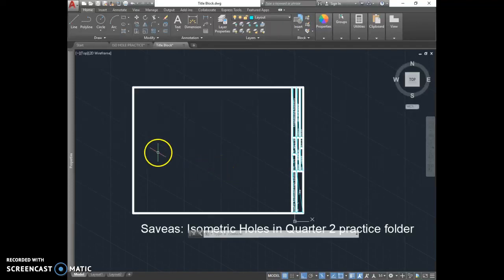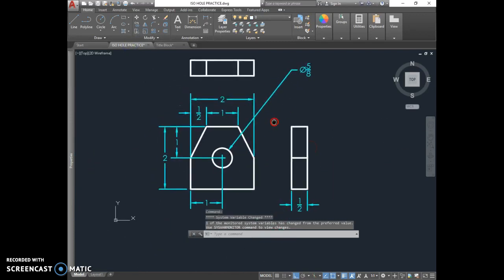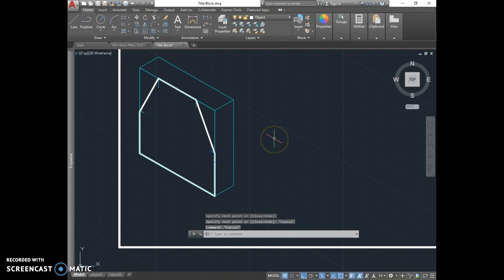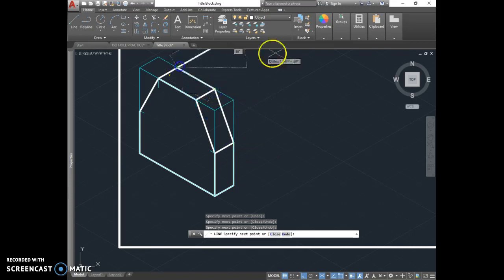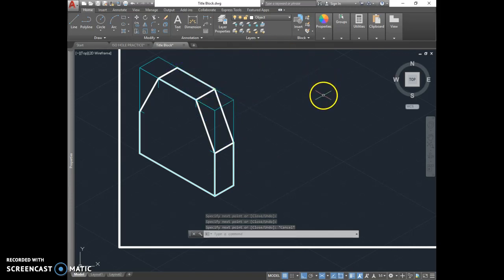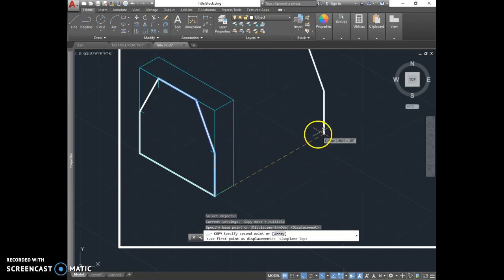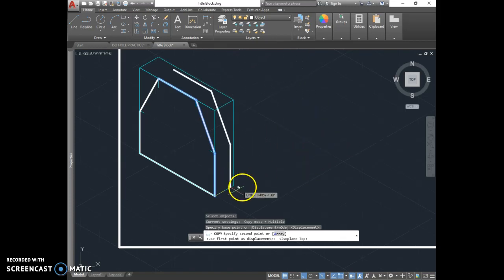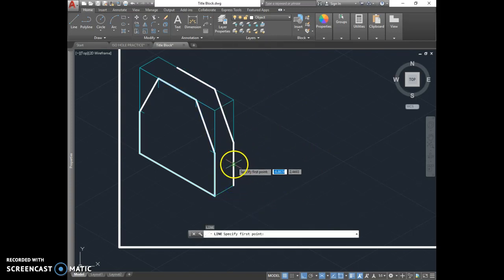Isometric holes Part 1